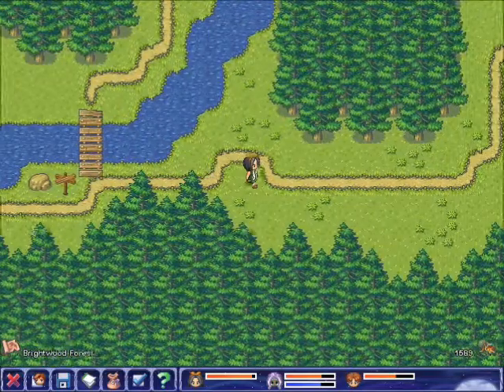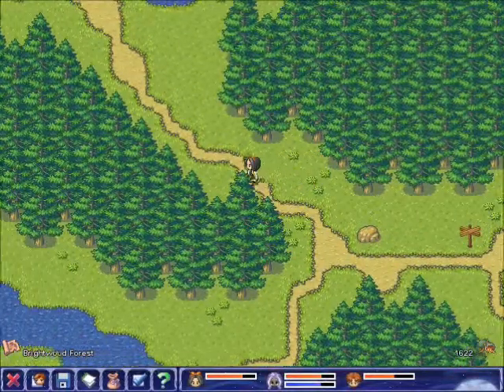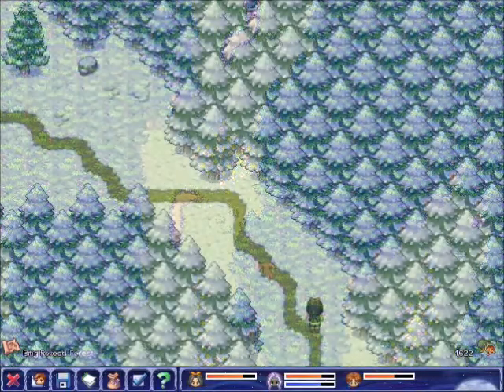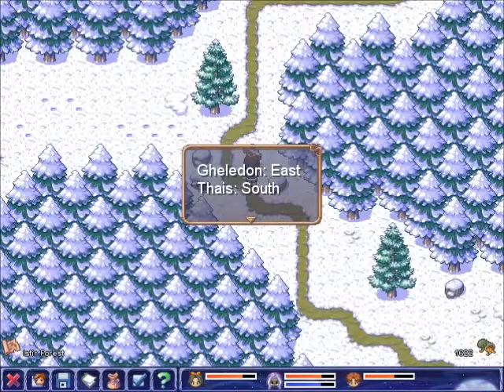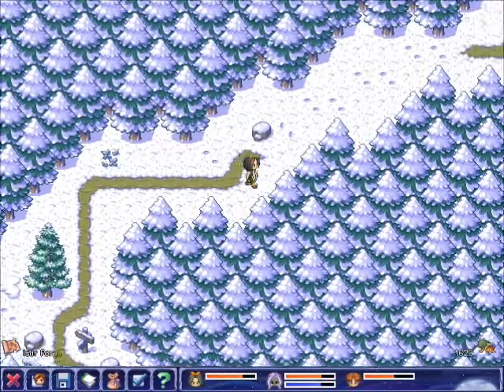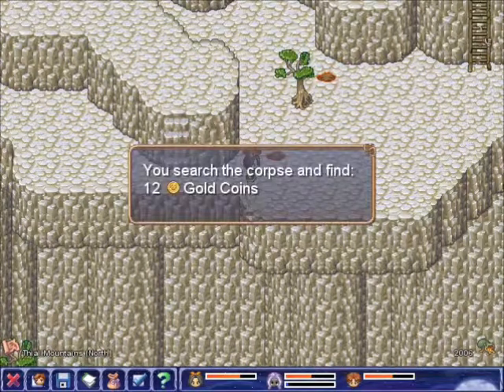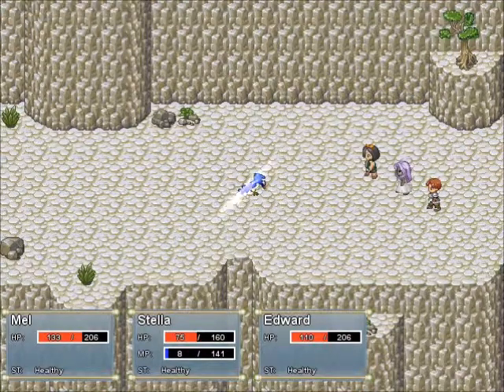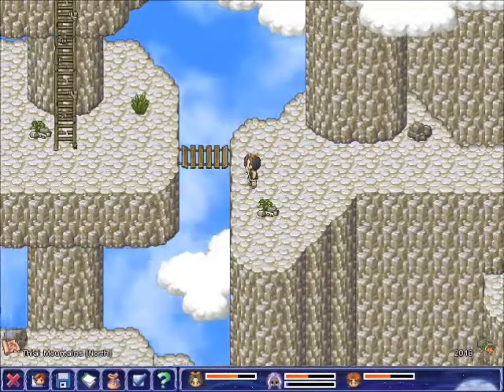Aveyond Lord of Twilight 11 : She'll Be Comin' Around The Mountain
It seems we've got a lot of traveling to do before we get to Naylith!